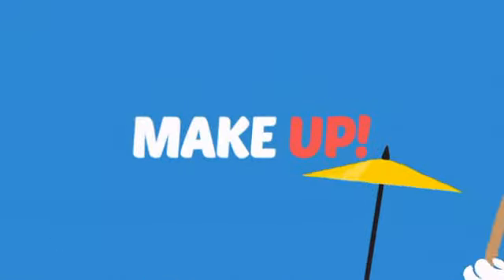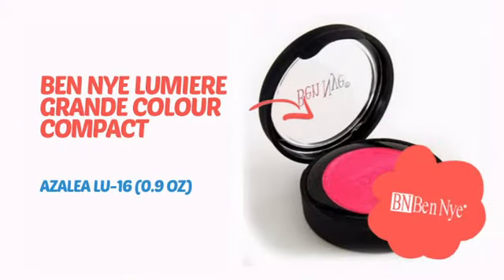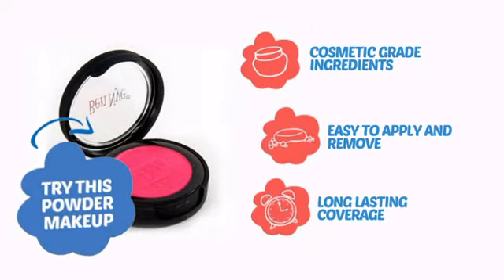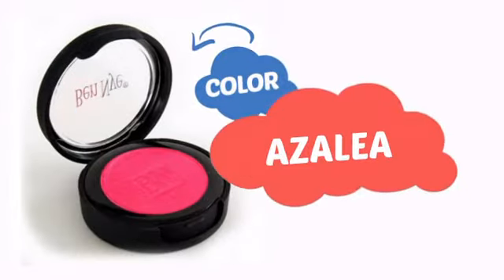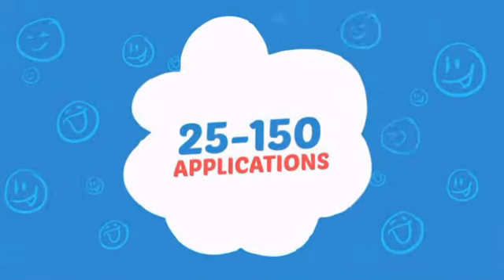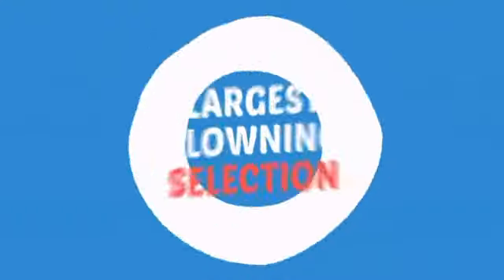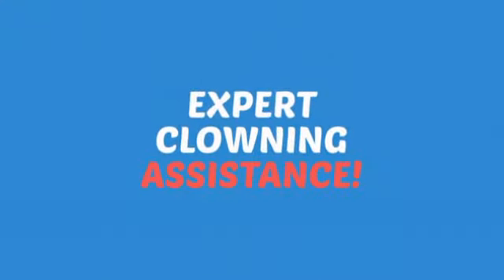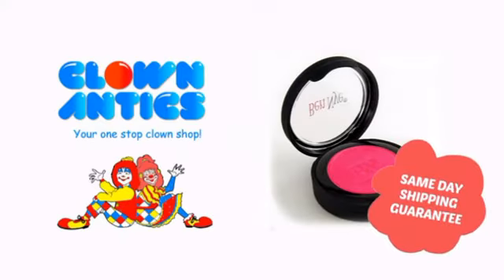Ben Nye Lumiere Grande Colour Compact - Azalea LU-16 (0.9 oz) - ClownAntics.com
Ben Nye Lumiere Grande Colour Compact - Azalea LU-16 (0.9 oz) is brought to you the leading clown supply shop for the professional and beginning clown.